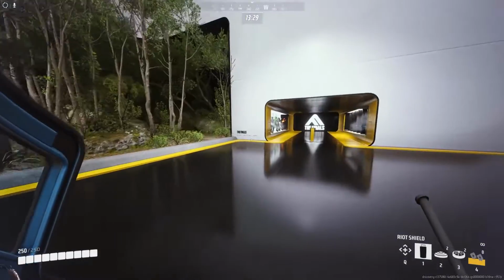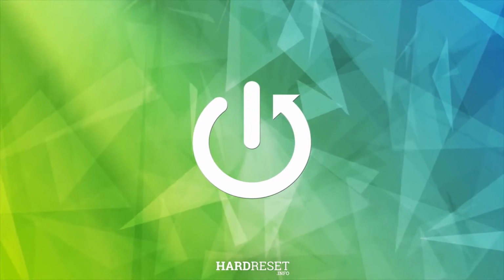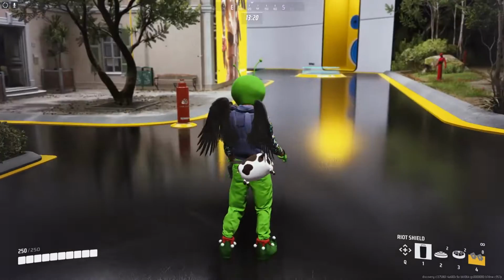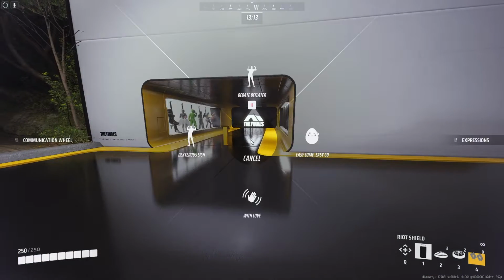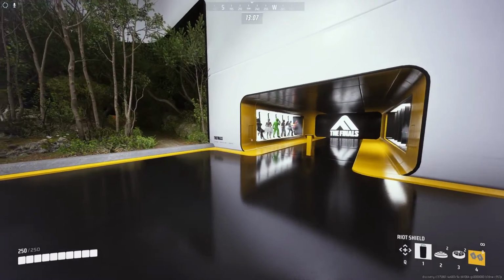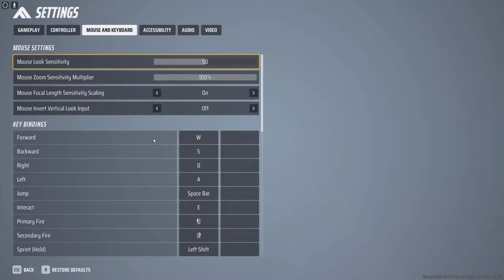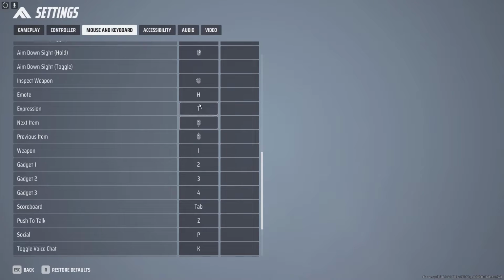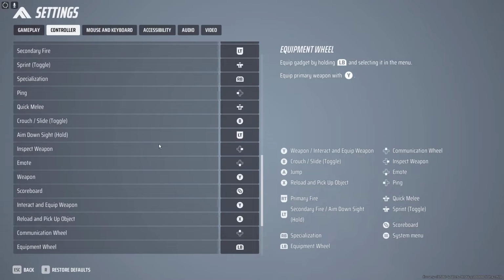THE FINALS How To Use Emotes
HI there! Have you ever been wondering how you can use emotes in THE FINALS? In today's video we're going to show you how you can use emotes in THE FINALS just in a couple of simple steps. You can use different emotes for more advanced team work or just for fun. So if you wish to learn how you can use emotes in THE FINALS, all you need to do is just watch this short video to the end, follow the instructions provided by our specialist and try perform some emotes yourself on your THE FINALS.

How to use Emotes on THE FINALS? How to perform emotes on THE FINALS? Which emotes you can perform in THE FINALS?